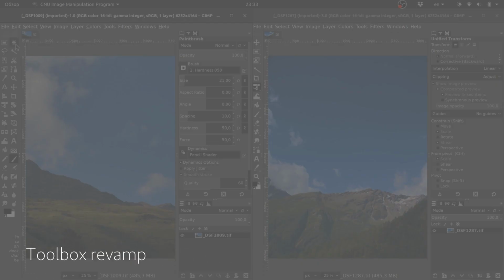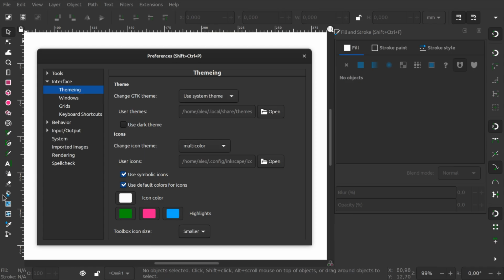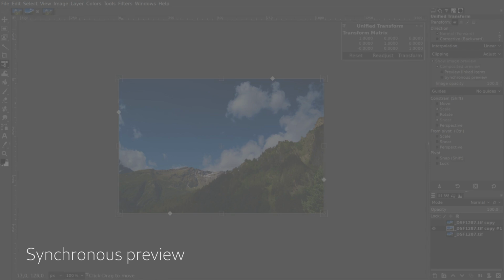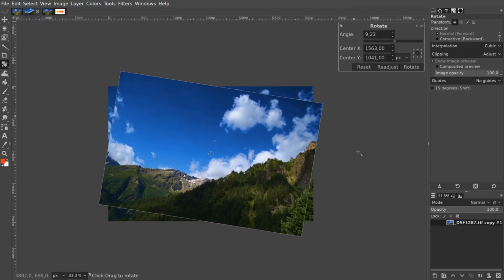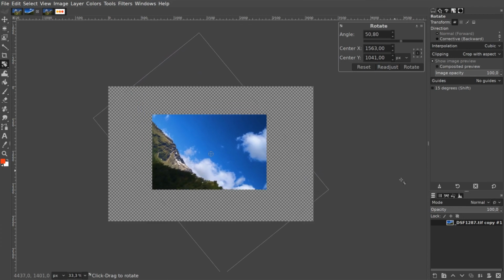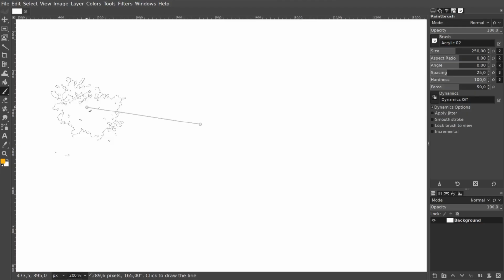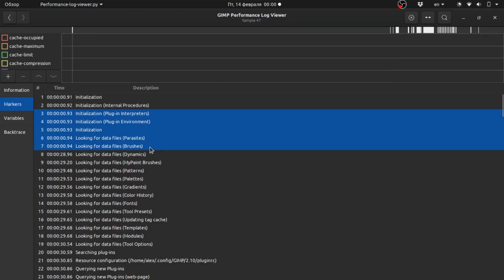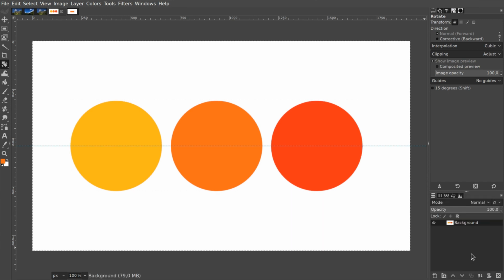GIMP 2.10.18 full review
Hello! I'm really excited about this release of GIMP so I thought it would be a perfect time to try something new.

In fact, I started preparing for this early and shot this footage (many, many versions of it) before the team decided to skip announcing 2.10.16 and announced 2.10.18 instead. This video is the first of a kind for me and it's definitely quirky beyond measure.

Quick navigation:

00:00 - Intro
01:12 - Toolbox revamp
03:00 - Higher-contrast icon theme
03:39 - New compact sliders
06:06 - Composited preview in transformation tools
06:49 - Synchronous preview in transformation tools
07:25 - Linked layers preview in transformation tools
08:34 - Clipping preview on the canvas
09:30 - New 3D Transform tool
11:16 - Smoother brush outline motion on the canvas
14:10 - Faster loading of Photoshop brushes (ABR)
16:04 - New  selector widget
16:55 - Consolidated UI for merging layers and anchoring floating selections
17:42 - New release availability checker
18:54 - What's coming in 2020
21:40 - Outro